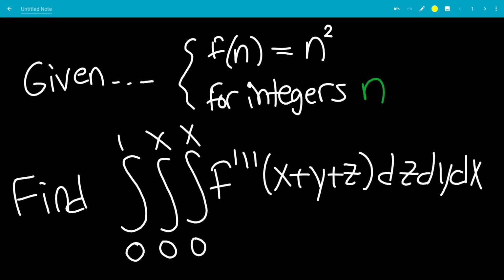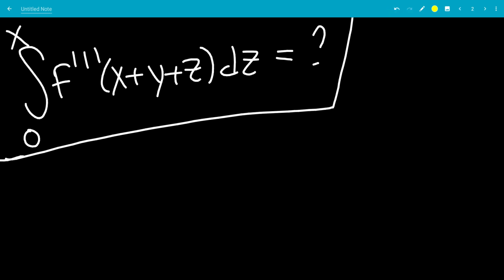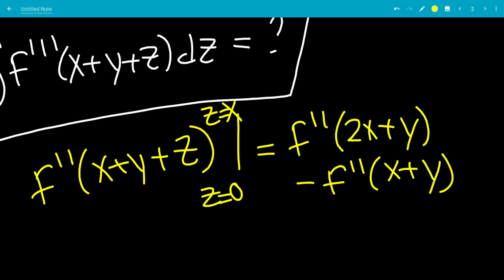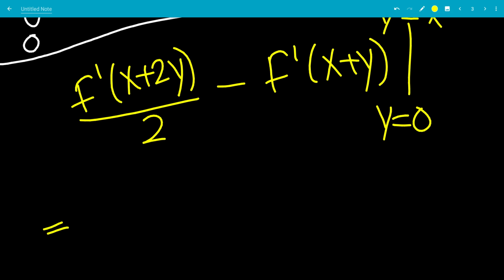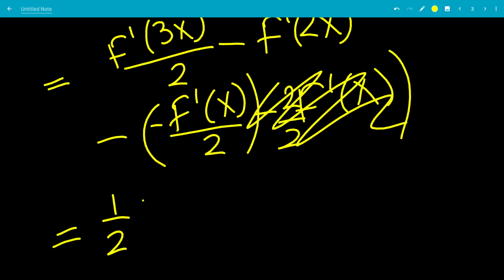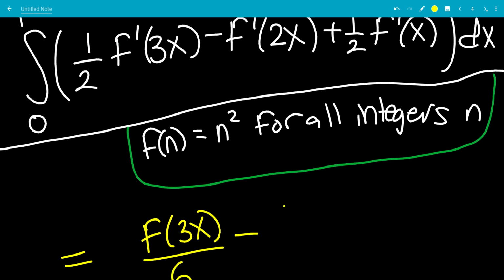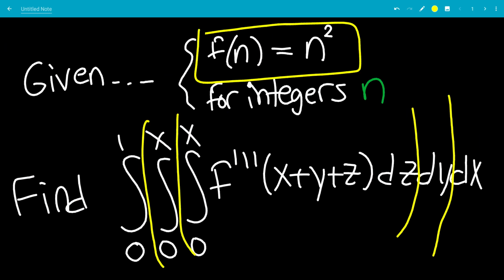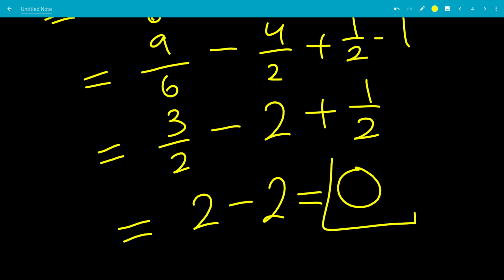Triple integral problem!! (1080p)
We find the triple integral of f'''(x+y+z) and f(n) = n^2 for integers n